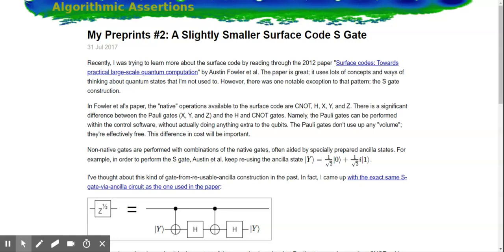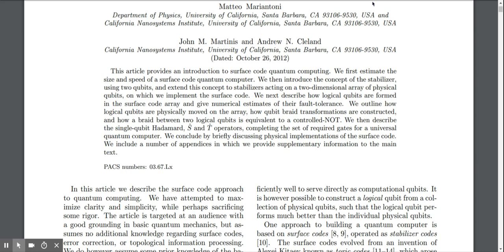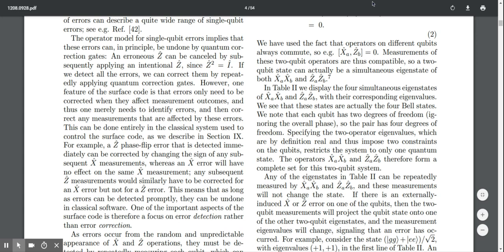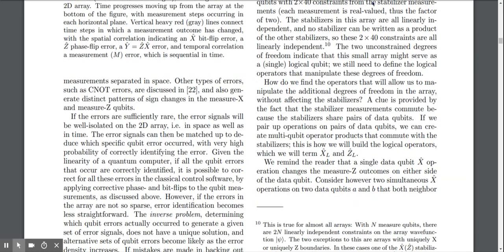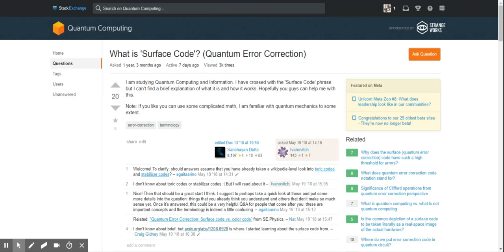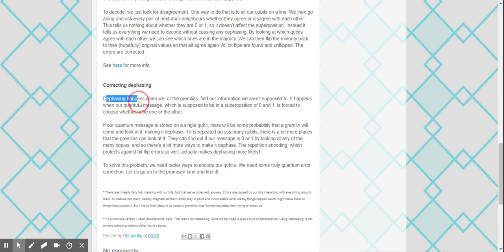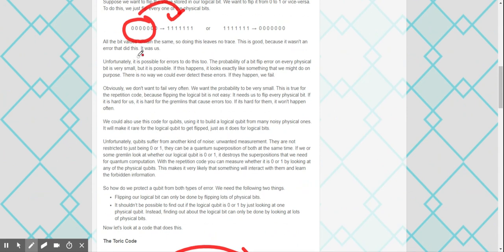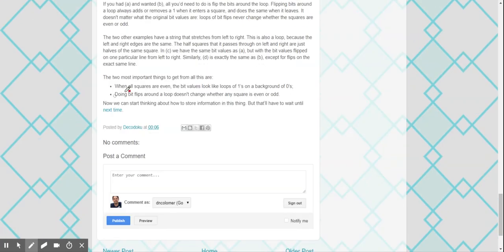Quantum Error Correction [Part 1]